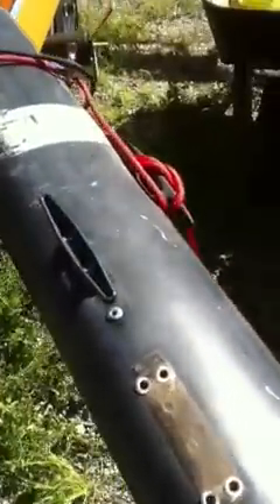Hobie 16 Halyard Cleat Replacement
A quick tip to get you back on the water.